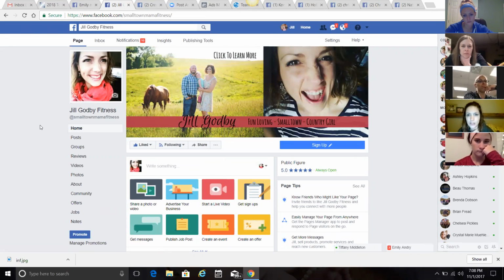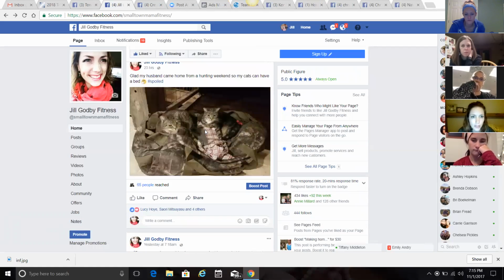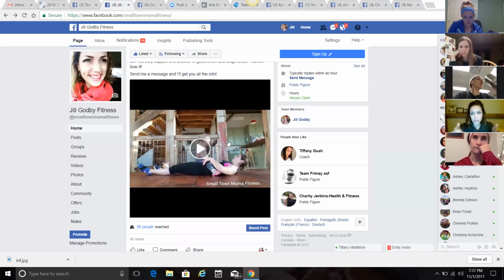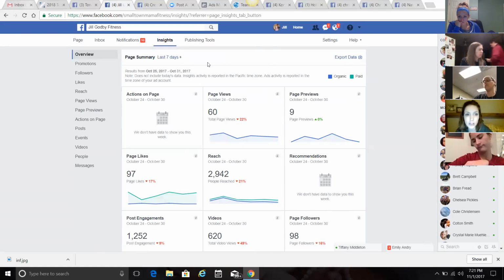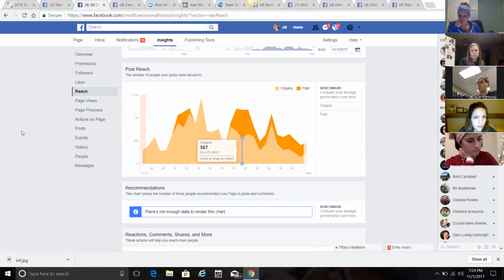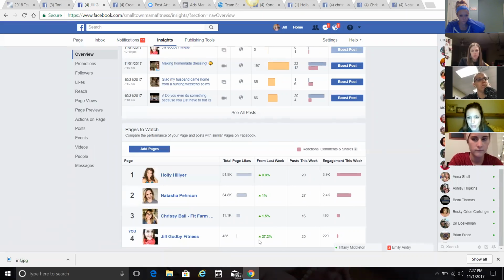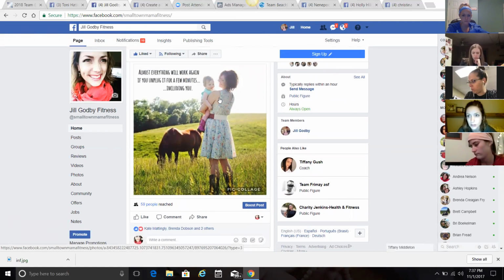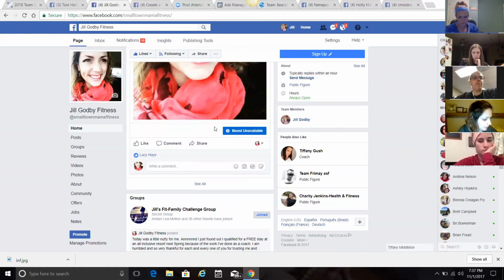Tips & Tricks for FB like pages with Jill Godby